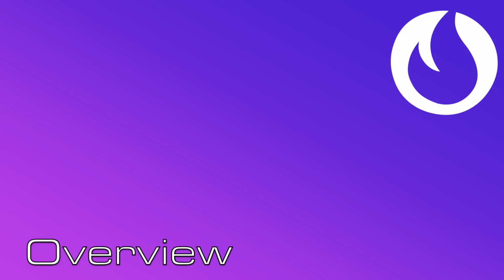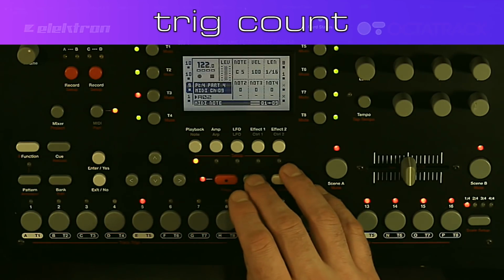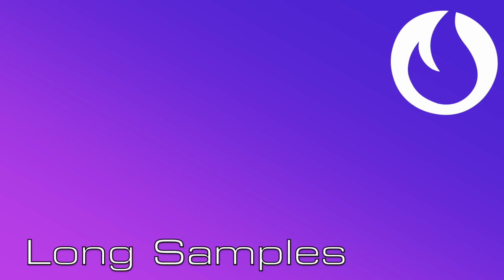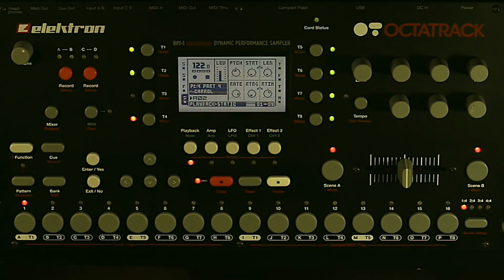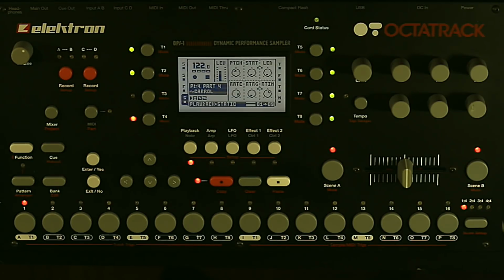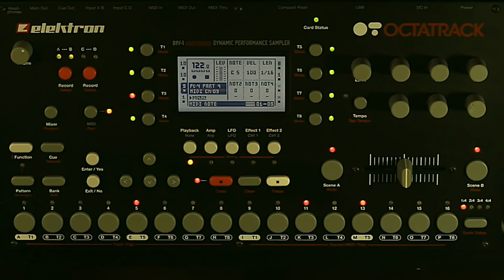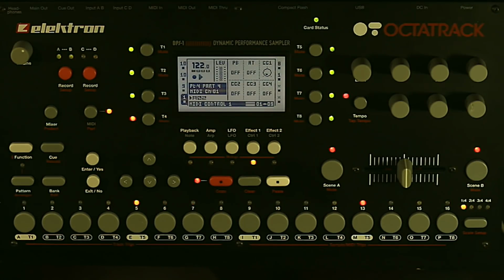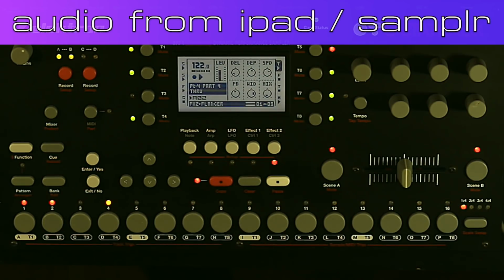Octatrack Trig Conditions (Late Night Tips)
Elektron Octatrack +  Elektron Analog RYTM + Elektron Analog Four + Moog Slim Phatty + Korg Volca FM + Ensoniq MR76 + iPad Samplr + iConnectMidi4+ + BOSS RC-202 + Line 6 M9 + Line 6 M5 + Behringer RV600 + Ibanez LF7 + Yamaha MK-100